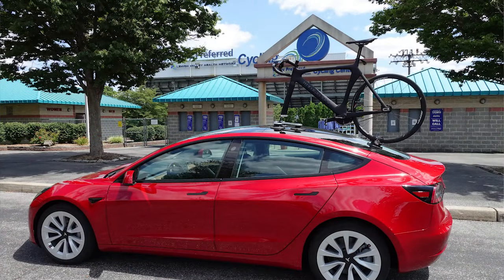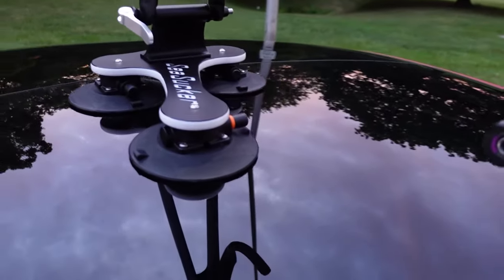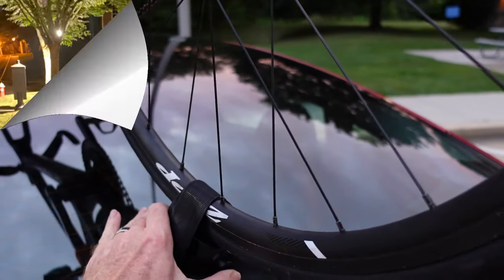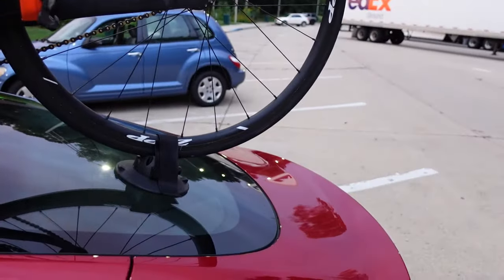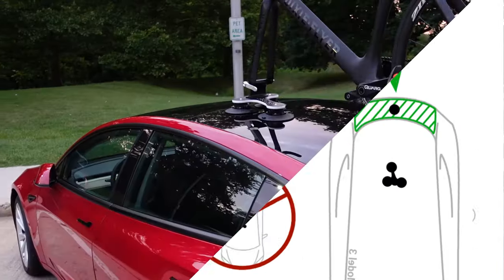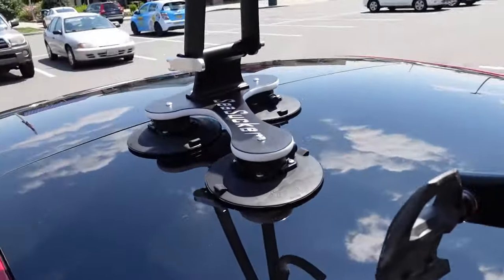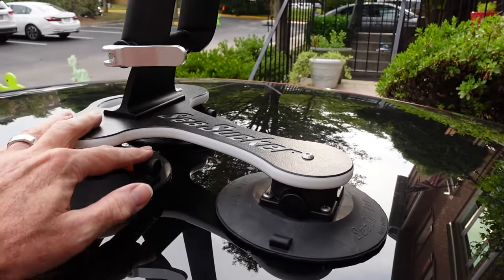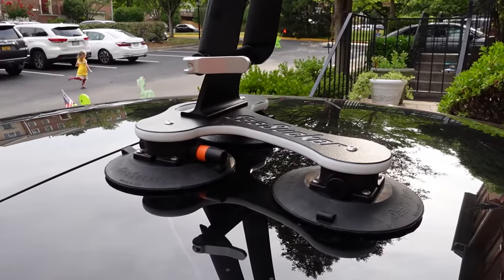Seasucker Talon bike rack on a Tesla Model 3??? My review!!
Can you use a Seasucker Talon 1-Bike Bike rack on a 2021 Tesla Model 3.  This is how I get to and from the Valley Prefered Cycling Center velodrome with my track bike.

256GB Flash Drive for Sentry Mode
2021 Tesla Model 3 Cargo Mat All-Protection Heavy Duty Front Liner

BASENOR Tesla Model 3 Front Bolt Cover Silicone Waterproof Dustproof Cover for 2021 Model 3 Accessories

Carwiner 2021 Tesla Model 3/Y Center Console Organizer Tray Interior Accessories Flocked Armrest Hidden Cubby Drawer Storage Box with Coin and Sunglass Holder

Chirano Lifting Jack Pad for Tesla Model 3/S/X/Y, 4 Pucks with a Storage Case, Accessories for Tesla Vehicles

Qideloon Tire Valve Caps,4pcs Aluminum Valve Stem Caps Universal fit for Car, Motorbike, Trucks, Bike and Bicycle (red)

19Pcs Trim Removal Tool, Car Panel Door Audio Trim Removal Tool Kit, Auto Clip Pliers Fastener Remover Pry Tool Set with Storage Bag

Camera Accessories:
Delkin Devices Fat Gecko Triple Suction Camera Mount (DDMNT-TRIPLE) , Black

Joby JB01507 GorillaPod 3K Kit. Compact Tripod 3K Stand and Ballhead 3K for Compact Mirrorless Cameras or Devices up to 3K (6.6lbs). Black/Charcoal.

Flexible Gooseneck Extension Suction Cup Car Mount Holder with Phone Holder for GoPro Hero 9/8/7/6/5 Black,4 Session,4 Silver,3+, iPhone, Samsung Galaxy, Google Pixel and More

GoPro HERO9 Black - Waterproof Action Camera with Front LCD and Touch Rear Screens, 5K Ultra HD Video, 20MP Photos, 1080p Live Streaming, Webcam, Stabilization

Rode Wireless Go - Compact Wireless Microphone System, Transmitter and Receiver

Deity V-Mic D4 Duo Microphone Mini Portable Voice Recorder Dual Cardioid Interview Mic for Vlog Pocket Cam DSLR Camera

Sony ZV-1 Camera for Content Creators, Vlogging and YouTube with Flip Screen and Microphone